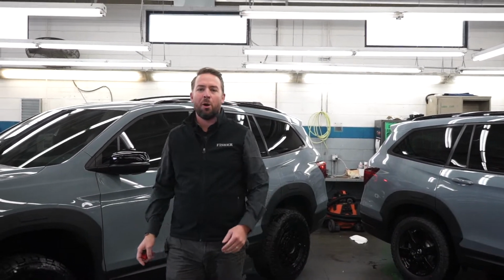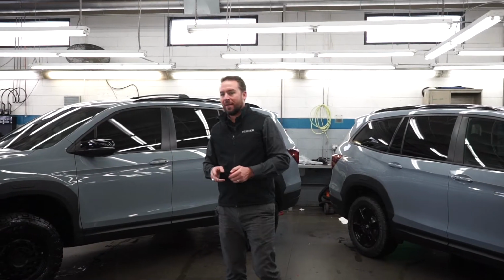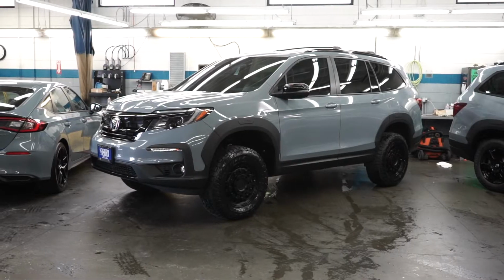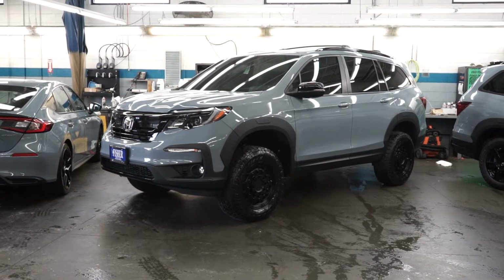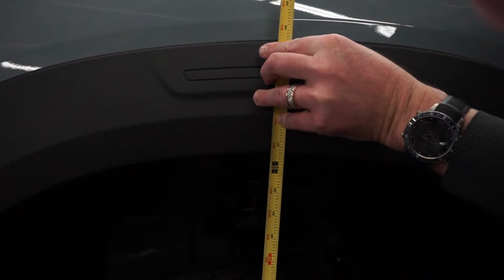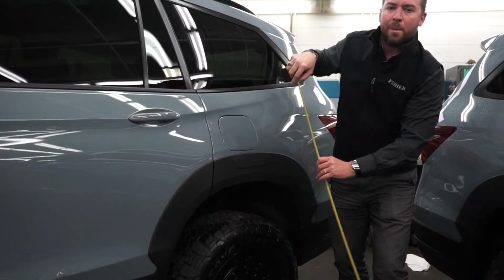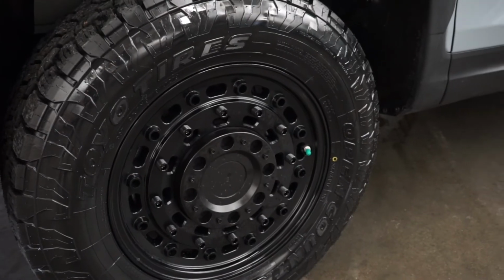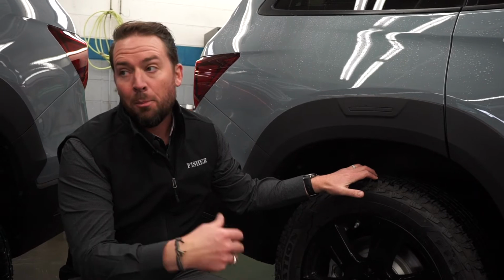Lifted 2022 Pilot TrailSport (Traxda Lift Kit)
The Traxda Traxda 3.5″ Front, 3″ Rear Lift Kit fits the following vehicles:

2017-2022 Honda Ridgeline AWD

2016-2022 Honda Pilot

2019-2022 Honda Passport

Details

• Lift: 3.5″ Front, 3″ Rear

• Designed to retain the stock ride quality

• Aftermarket shocks are NOT required